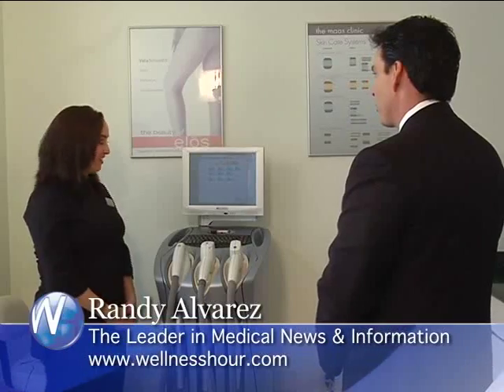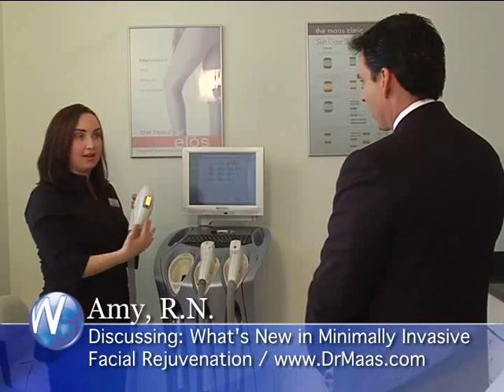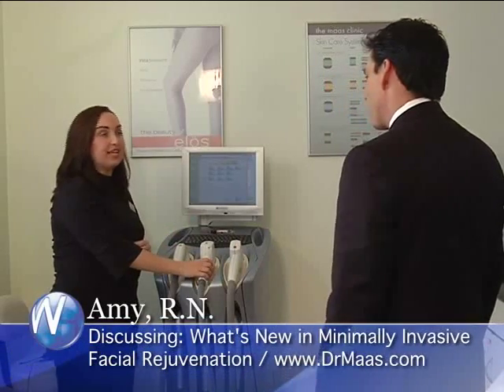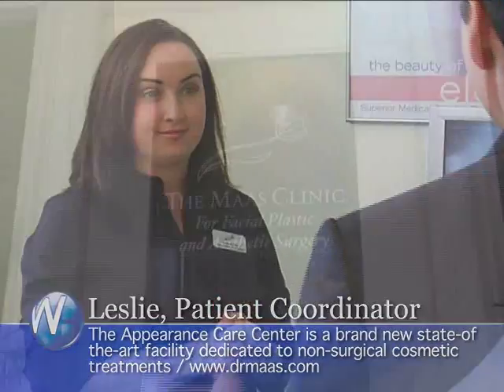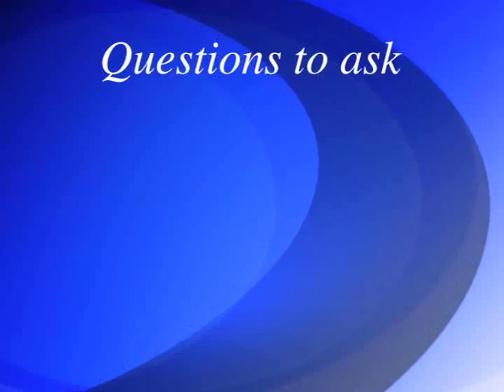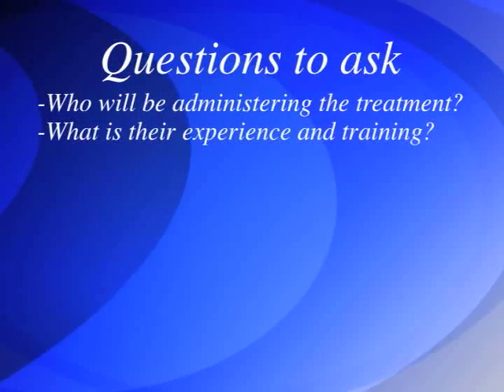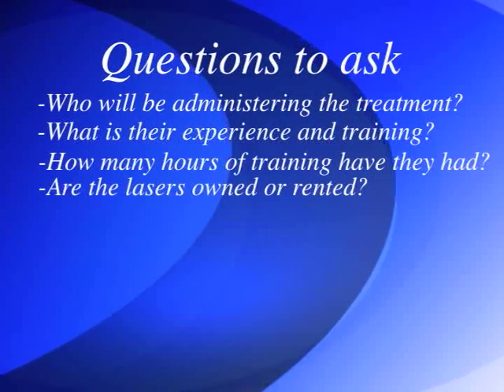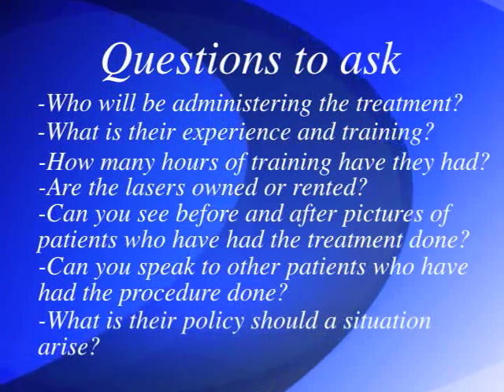The Maas Clinic - Interview Part #3 of 5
Interview and Tour of The Maas Clinic